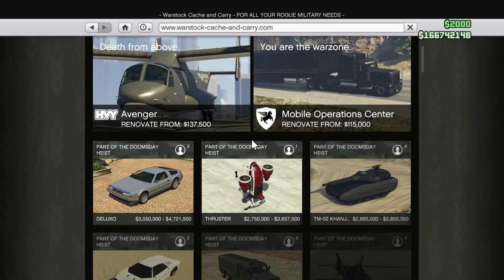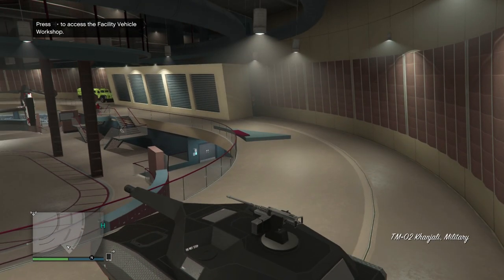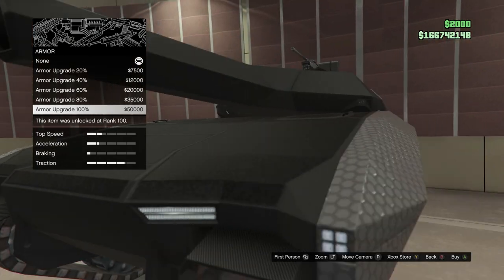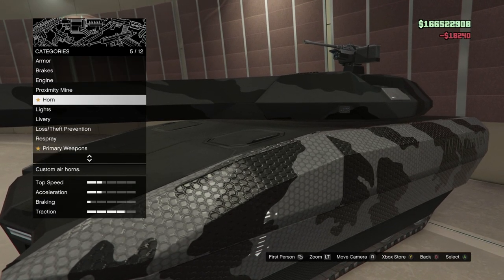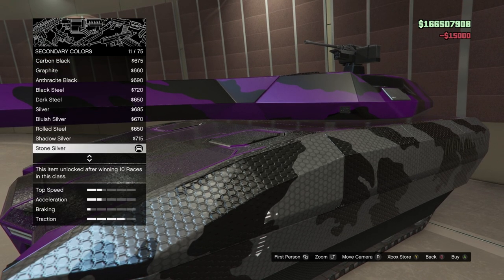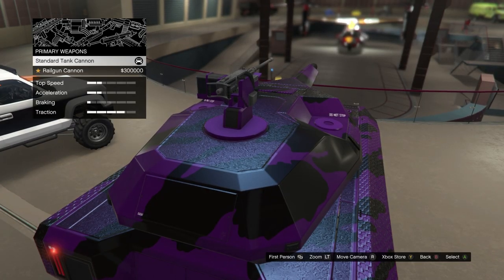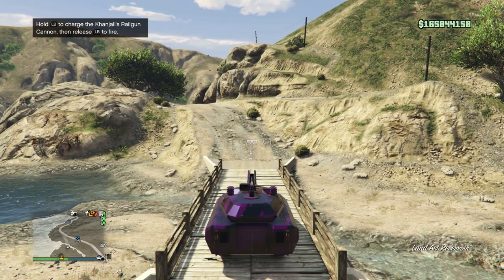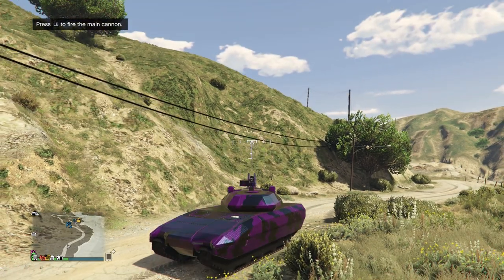GTA 5 Online - NEW $5M TM-02 Khanjali Railgun Tank - ITS A BEAST! "New Railgun Tank"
and follow all the steps to maximise your chance of winning! (winners are only selected from the giveaway website)

►In today's video I will be showing you the *NEW* GTA 5 Online - NEW $5M TM-02 Khanjali Railgun Tank - ITS A BEAST! "New Railgun Tank"

►I Hope You All Enjoyed This *NEW* GTA 5 Online - NEW $5M TM-02 Khanjali Railgun Tank - ITS A BEAST! "New Railgun Tank"

IGNORE::
This GTA V Money Glitch Solo video shows you a WORKING solo money glitch on patch "1.42" on "PS4" and "Xbox One" and this is easy to do! This GTA 5 Solo Money Glitch is a Car Duplication Glitch so you can duplicate any car you want with this. This GTA 5 Money Glitch / GTA V Car Duplication Glitch will make you guys a lot of money if you duplicate the Elegy Retro Custom which is the best car for this so I highly recommend using that car for this GTA 5 Duplication Glitch 1.42! You don't need any friends for this GTA 5 money glitch so definitely take full advantage of this solo money glitch! Have fun with this GTA 5 Solo Money Glitch 1.42!